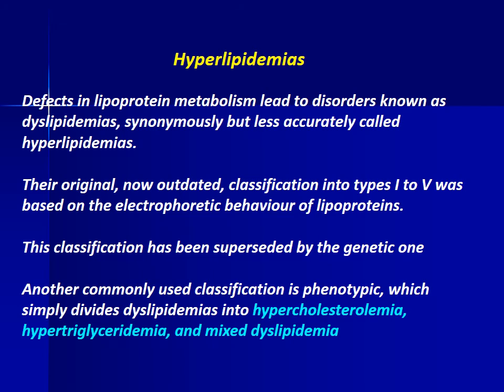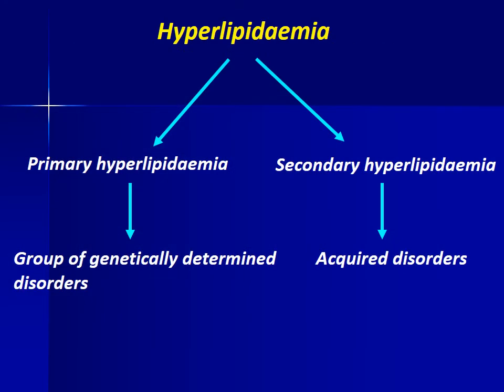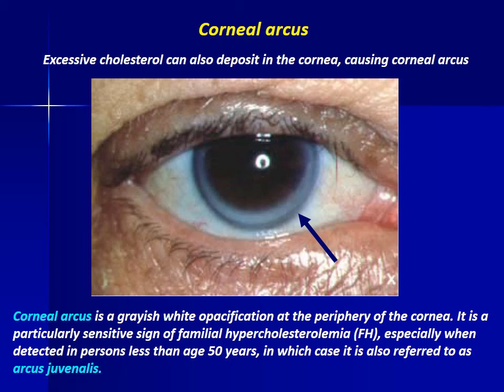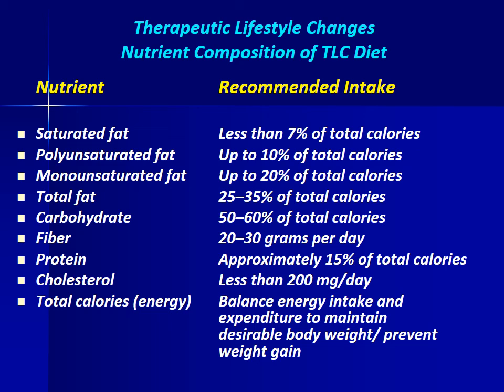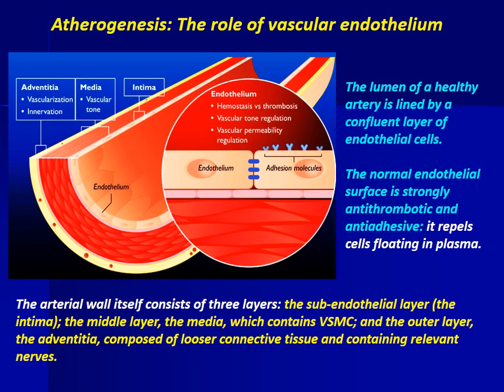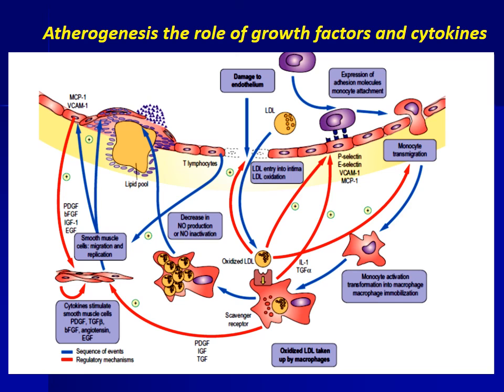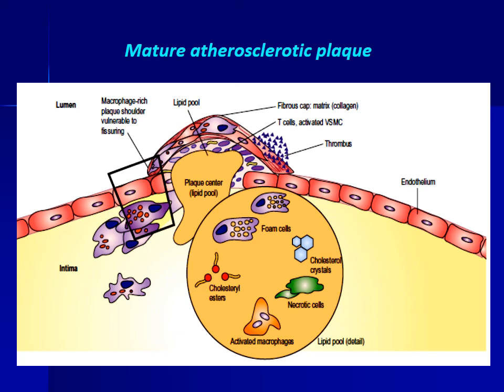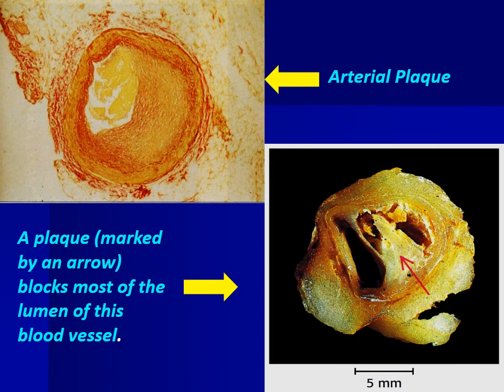Dyslipidemias and Atherosclerosis